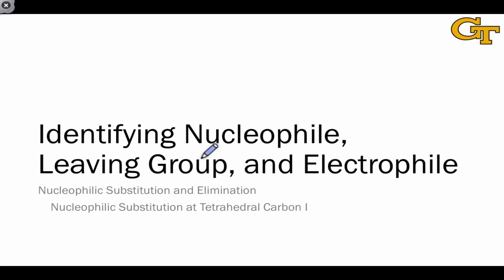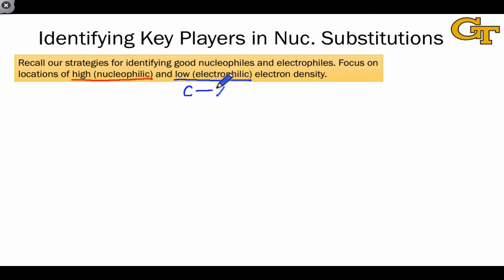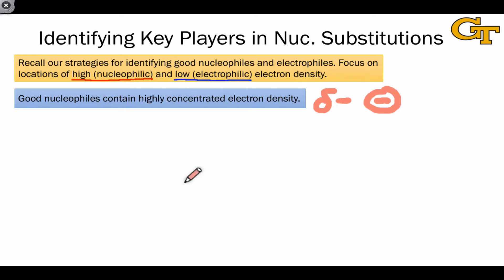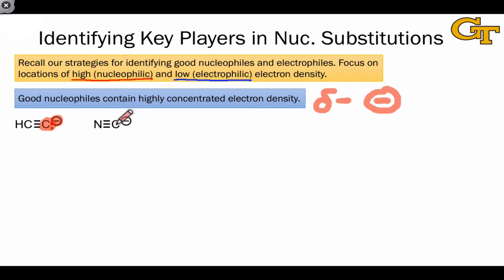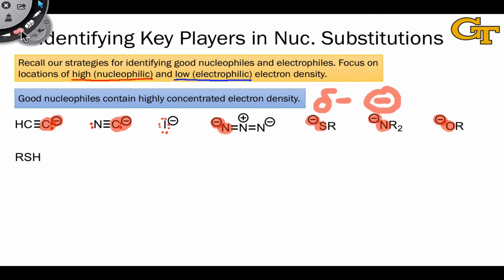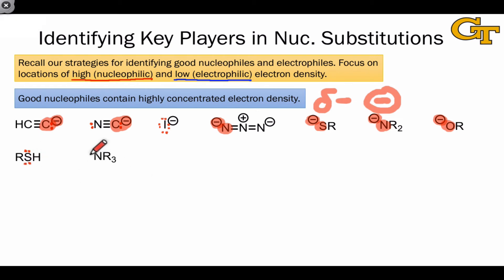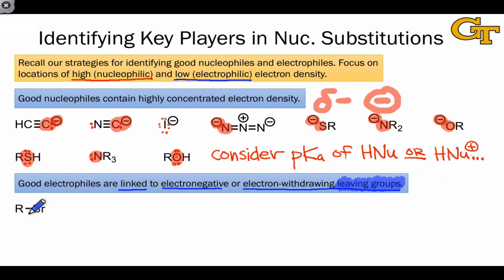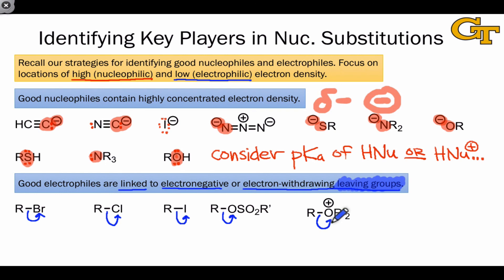18.02 Identifying the Nucleophile, Leaving Group, and Electrophile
General ideas concerning good nucleophiles and electrophiles. Examples of good nucleophilic molecules and their electron-donor atoms within. Examples of good electrophiles with a focus on the leaving group.

00:00 Introduction
00:52 General Considerations
01:51 Identifying the Nucleophile
05:26 Identifying the Electrophile and Leaving Group